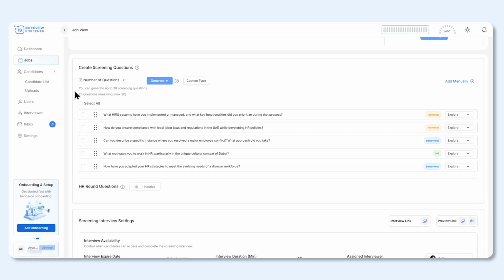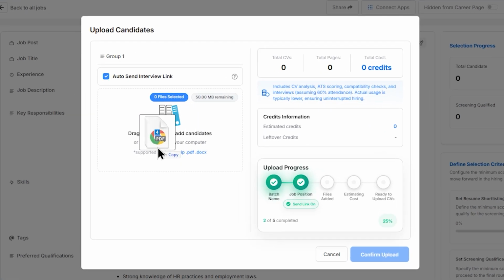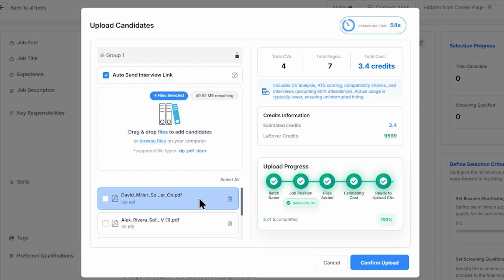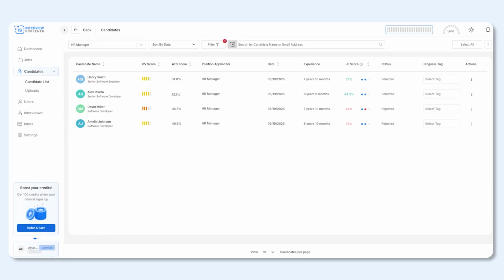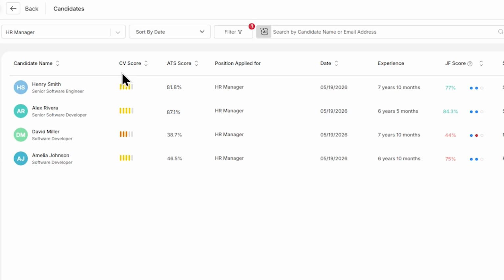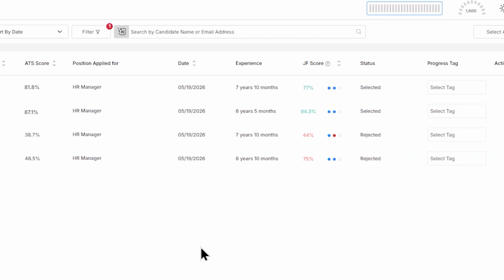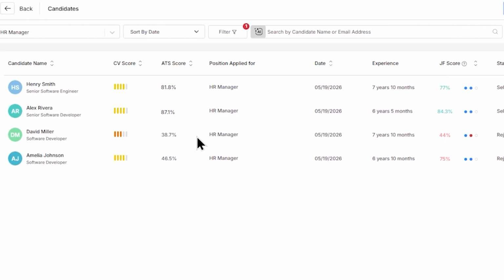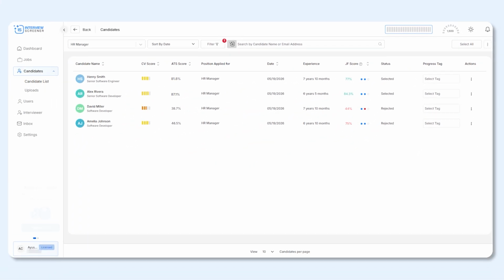Platform Walkthrough 2 | How to upload a candidate and what to see in the candidate list overview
In this second part of the Interview Screener platform walkthrough, we explore how recruiters can upload candidates, manage candidate records, review screening progress, and evaluate applicants from a centralized dashboard.

The video demonstrates the candidate upload process, screening workflow, candidate list management, search and filtering options, AI-based scoring, interview status tracking, and key evaluation insights. It shows how Interview Screener helps hiring teams organize applicants, reduce manual screening effort, and make faster, more consistent hiring decisions.

This walkthrough is ideal for recruiters, HR teams, hiring managers, and organizations looking to modernize their recruitment process with AI-powered candidate screening.